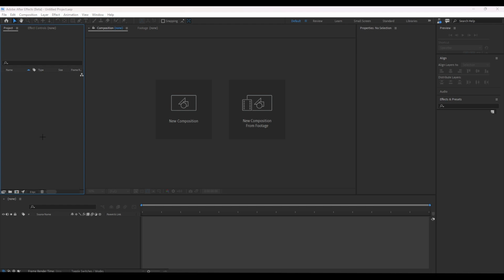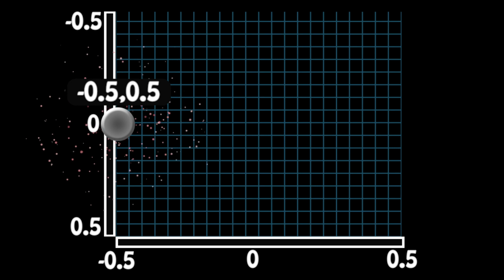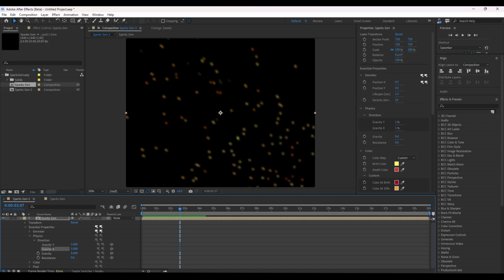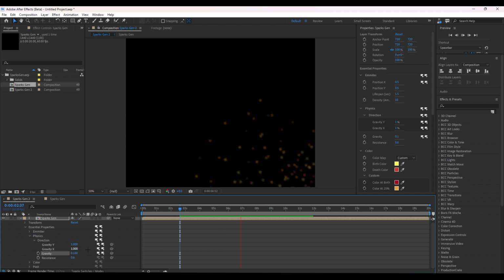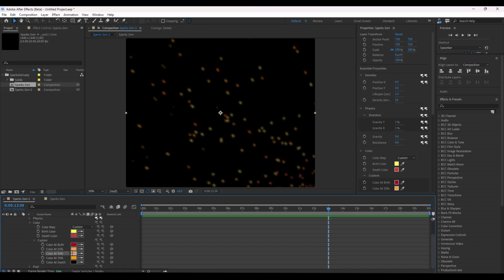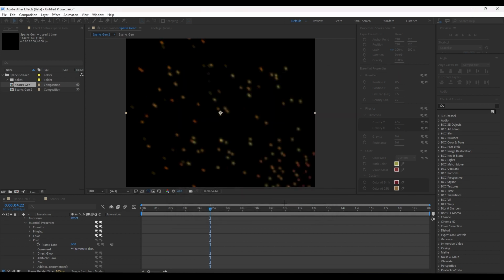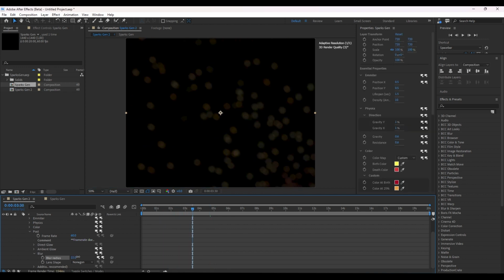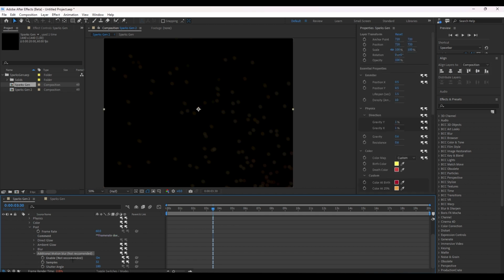New PROCEDURAL (and free) sparks in after effects!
Sparks Gen should work on any AE Version after CC18, but will work better in newer versions